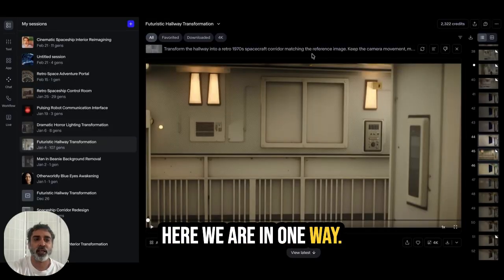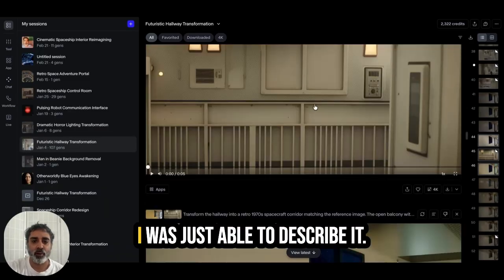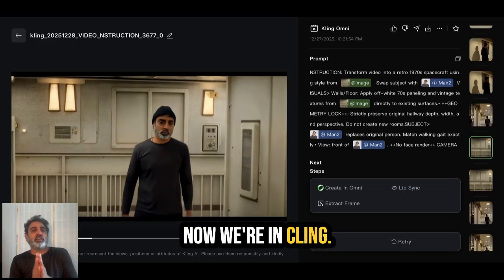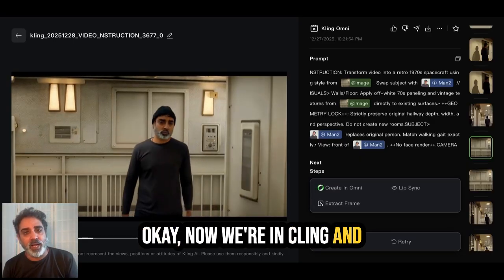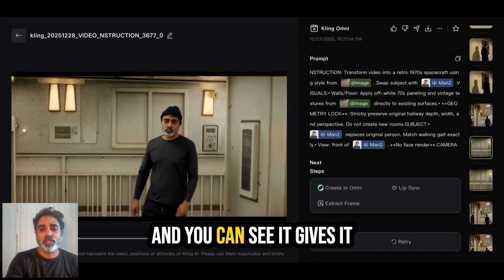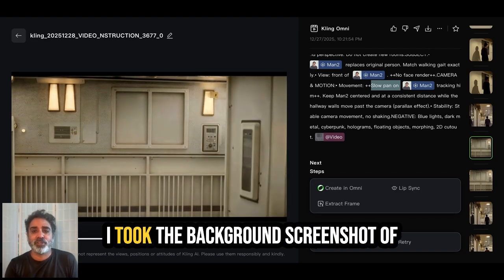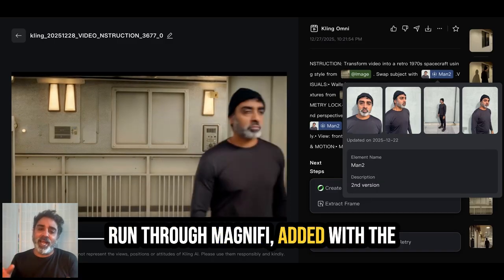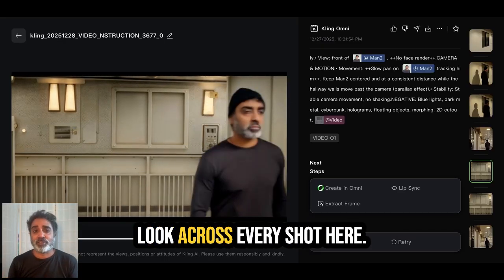Baby in One Arm, Camera in the Other: How I Made a Movie With a Baby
Learn how to make an AI sci-fi film by building a 1970s sci-fi aesthetic from scratch. See exactly how to transition hallway shots.

This walkthrough breaks down the technical process of using AI video tools to construct a thriller horror film. Mukesh demonstrates his complete workflow, starting from the planning phase to executing complex scene transitions - all while being a new dad!

 If you are interested in filmmaking with AI, this breakdown provides a practical look at how to structure your projects.

See how specific AI prompts for film generation can maintain visual consistency across different shots. You will learn to manipulate AI video creation software to achieve a specific vintage mood without needing a massive budget. By following these steps, you can craft a compelling AI horror movie that feels intentional rather than random.